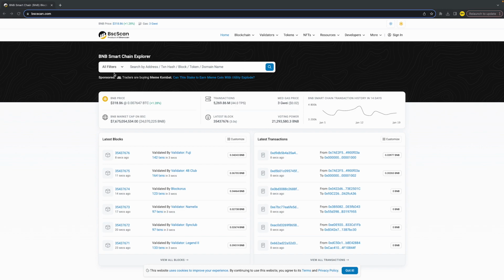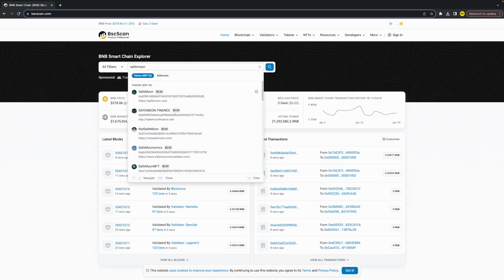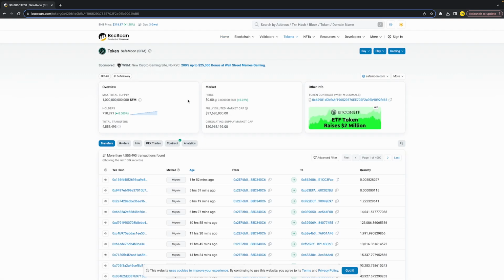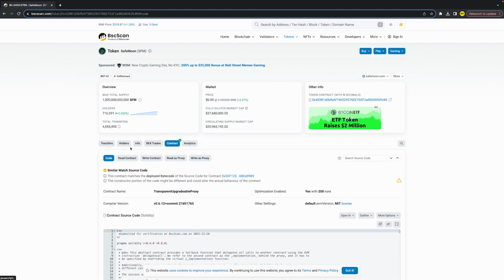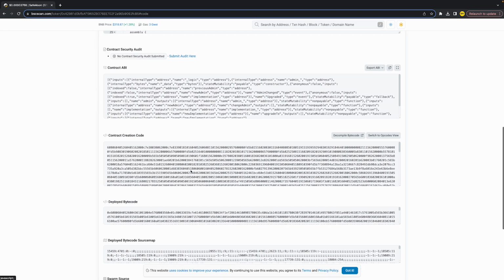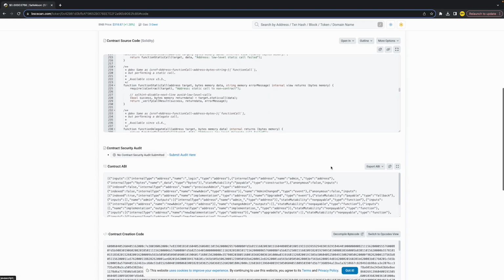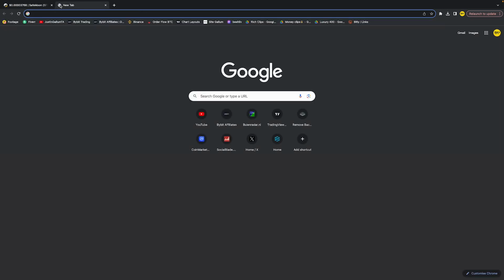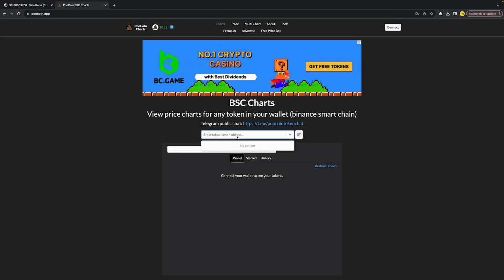How To Find Token Contract Address On BscScan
How To Find Token Contract Address On BscScan - Full Tutorial

👉 In this video we are going to show you how you can find the token contract address on BscScan.